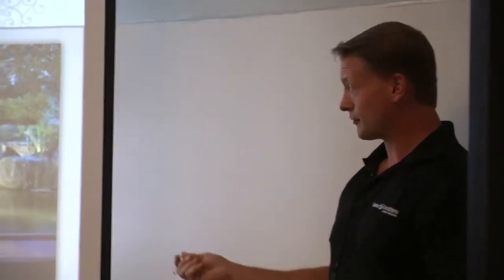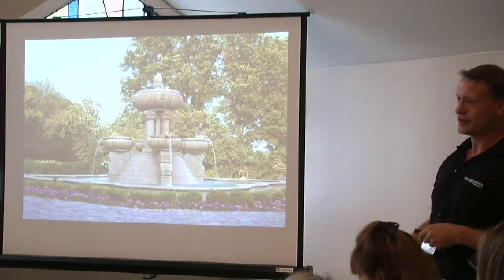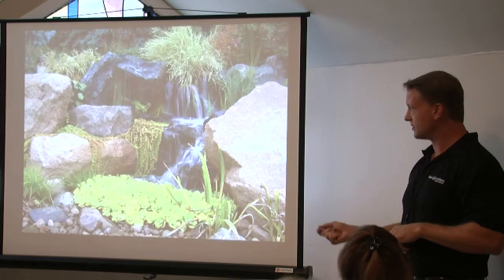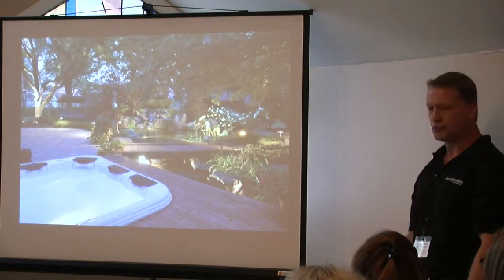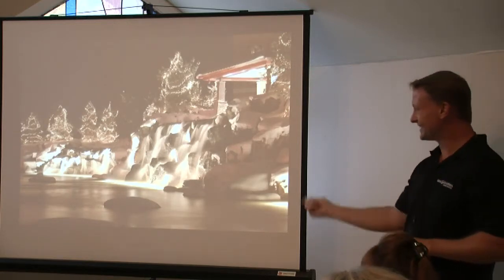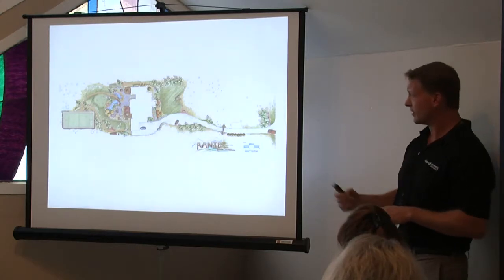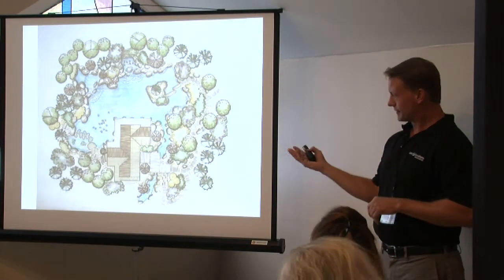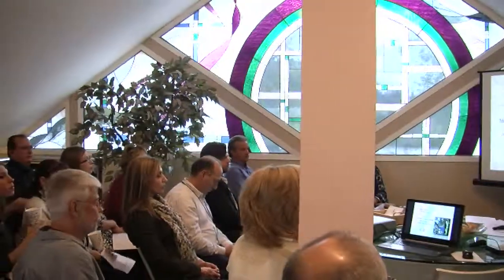PowerHouse SMART® Symposium Jason Bowen Presentation Oct 2013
PowerHouse SMART® members Jason Bowen, Kane Brothers Water Features and Sheri Law, Sheri Law Art Glass hosted the event at Sheri Law Art Glass in Homer Glen, IL with the educational topic "Artisans of Water and Glass for Residential and Commercial Spaces".  Jason Bowen, Kane Brothers Water Features gave the membership a look at "Trends in Water Features".  PowerHouse SMART® is a business designed to bring top-tier professionals in the luxury home building community together to connect, learn and grow on a global scale! PowerHouse SMART® members network with one another and gain valuable insights from several unique perspectives. Members learn how to market themselves more effectively, grow their businesses more strategically, stay current with the latest industry trends, and much more.